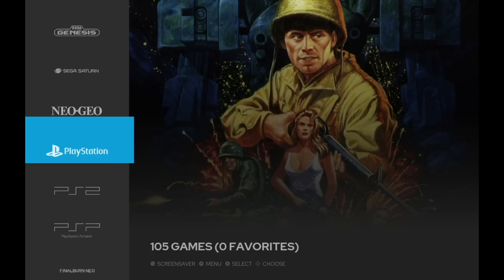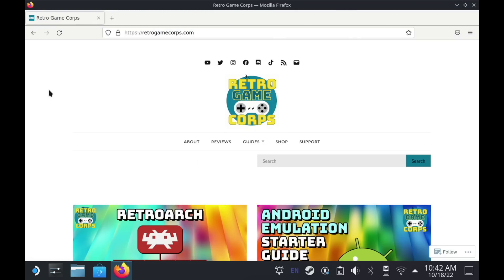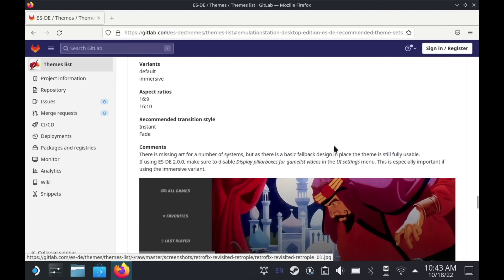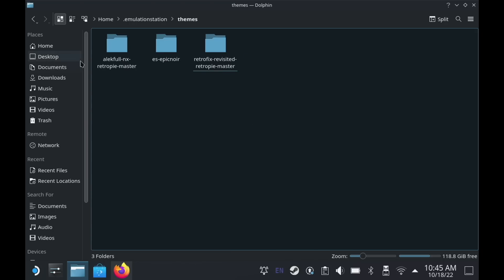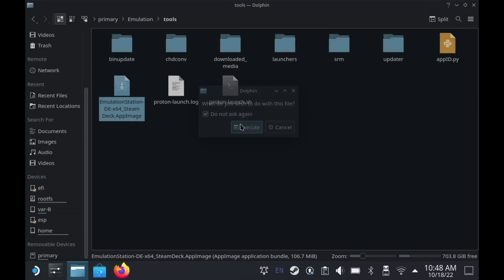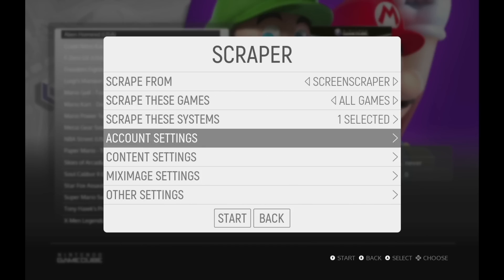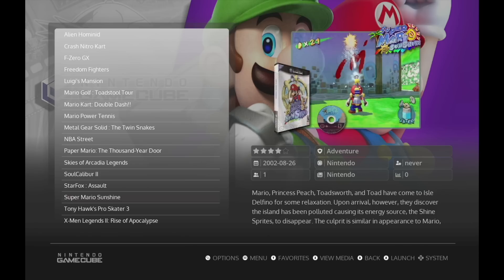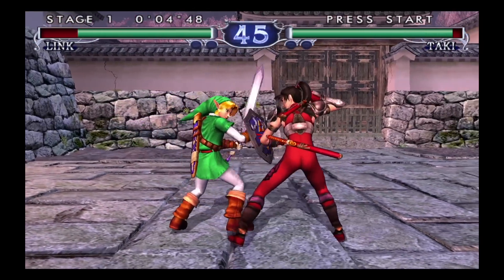Steam Deck Guide: Custom EmulationStation Themes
In this video I'll show you how to add custom themes to the EmulationStation experience on your Steam Deck, and how to scrape media to make the navigation frontend nicer, too.

Timestamps:
00:00 introduction
00:49 install themes
03:30 testing themes
04:07 scraping boxart
05:31 changing themes
06:07 conclusion